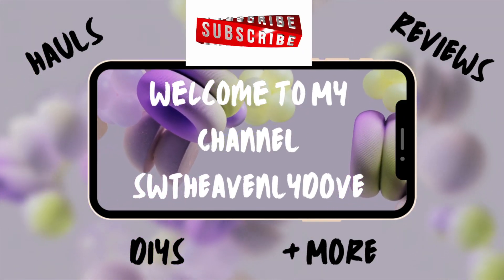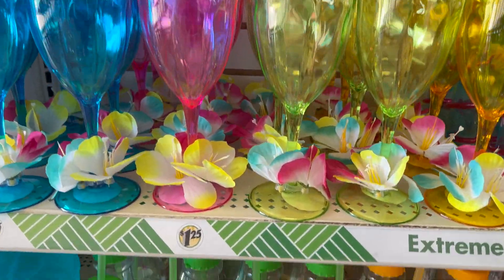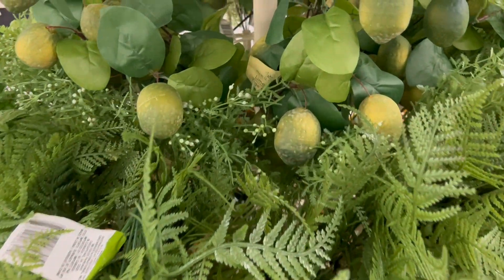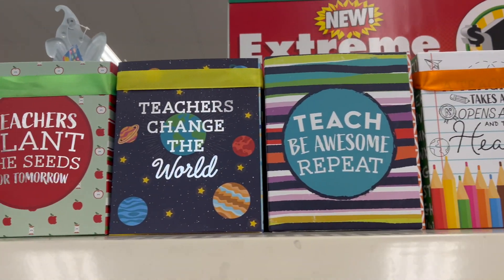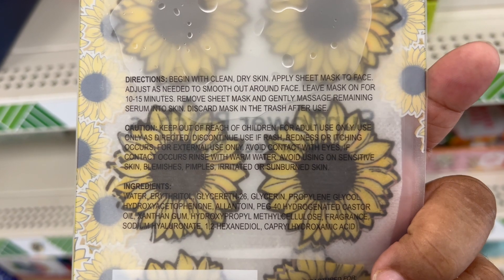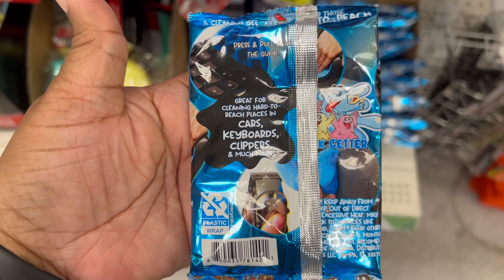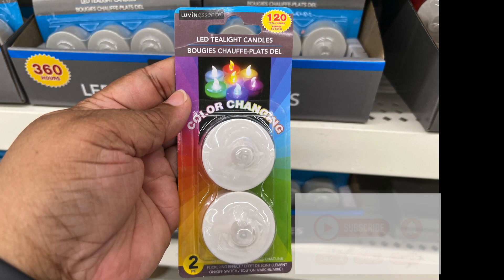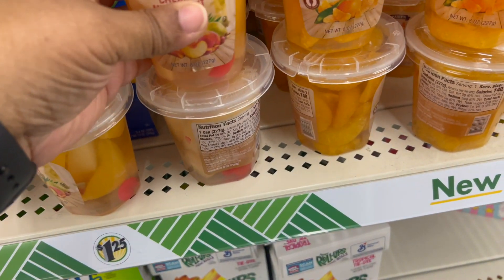DOLLAR TREE: NEW WEEK, NEW ITEMS | COME & SEE | NEW JOY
I show  items  to give you a glimpse  of what DT has in their stores.

🕊👋Bye DOVES👋🕊

🤭TAGS🤭